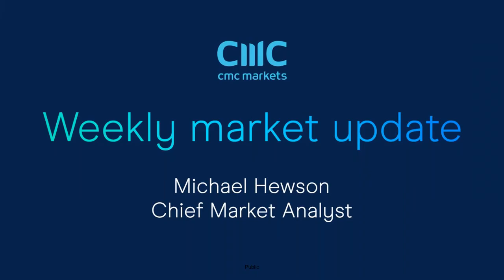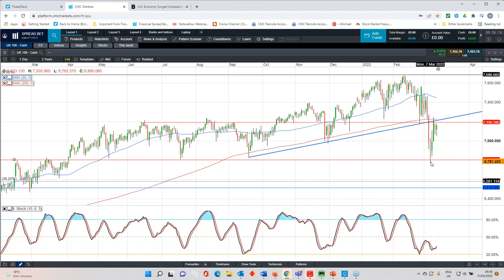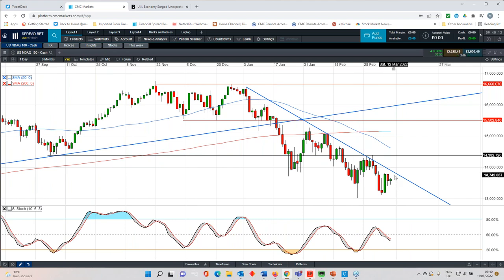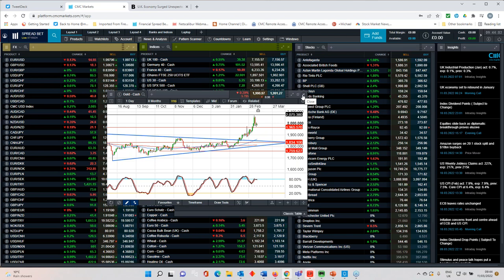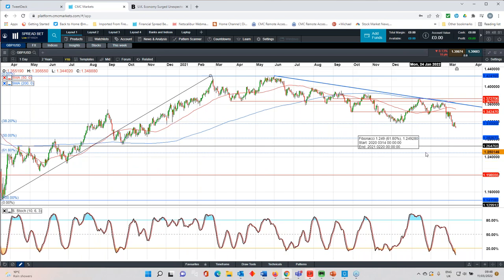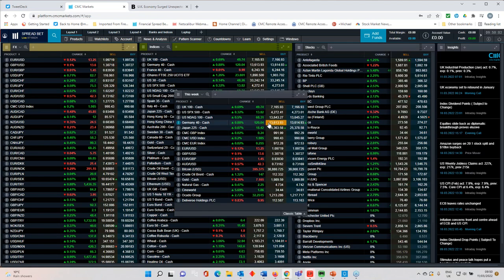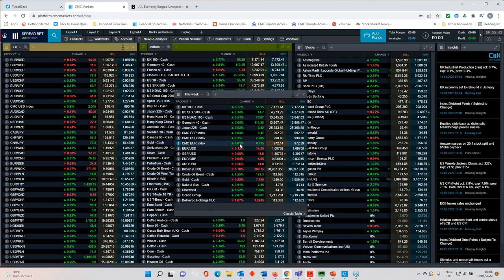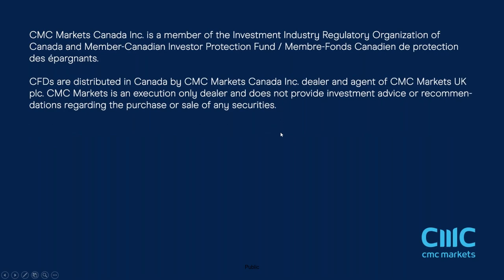BoE, Fed interest-rate decisions; Cineworld, Deliveroo results - w/c 14 March 2022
CMC Markets' chief market analyst Michael Hewson discusses big recent price moves on the FTSE 100 and DAX, as well as on gold and oil markets. He also looks ahead to upcoming interest-rate meetings at the Bank of England and US Federal Reserve, and earnings announcements from Cineworld and Deliveroo. Plus, as always, he analyses key levels on the major currency pairs, indices and commodities.